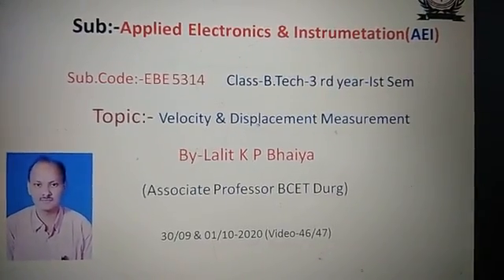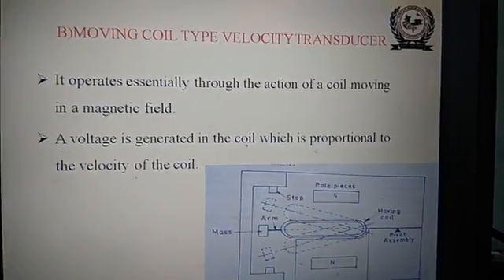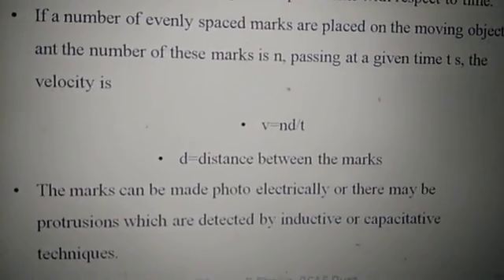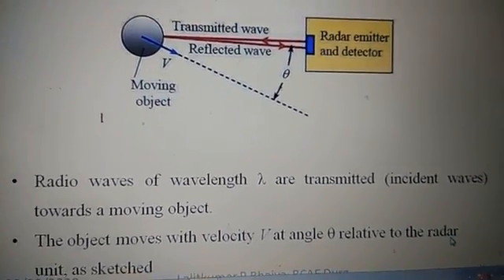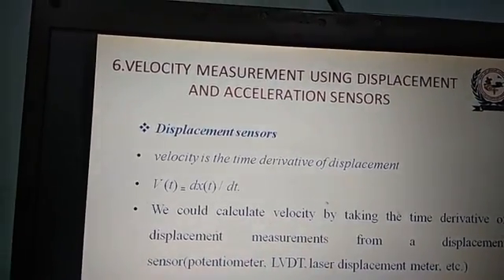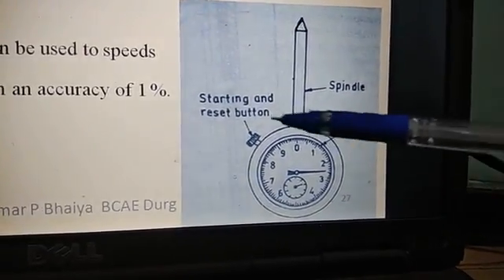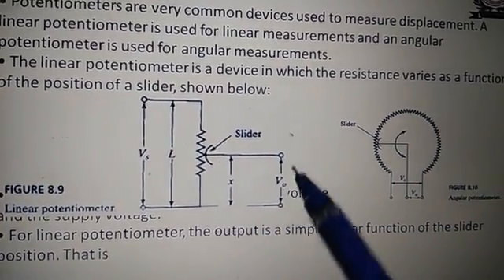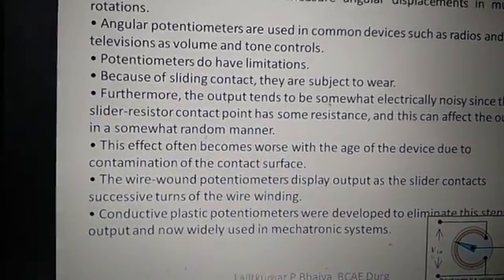AEI 47 Velocity & Disp Meas 2 01 10 20 L P Bhaiya